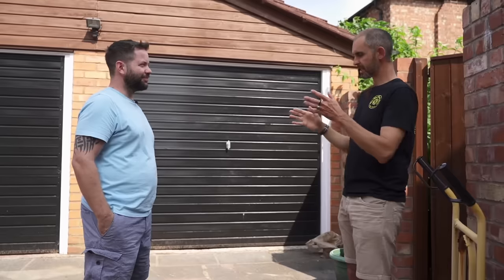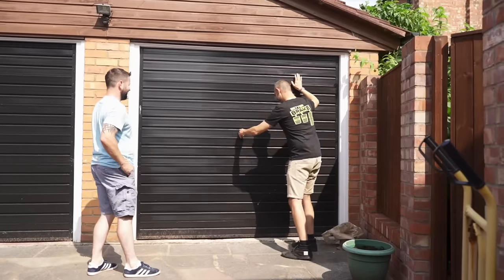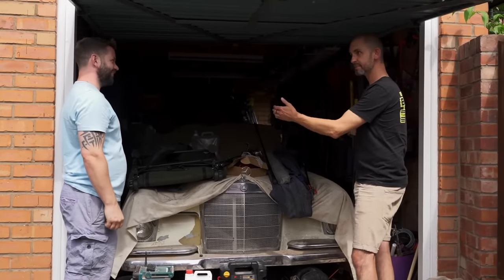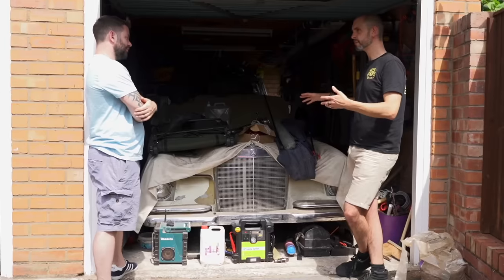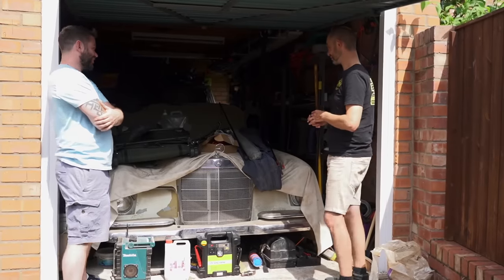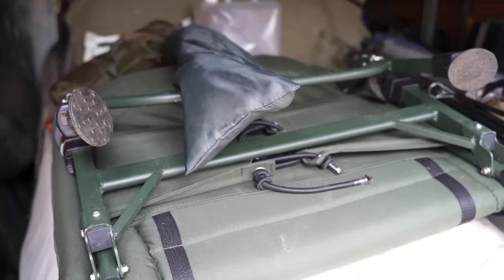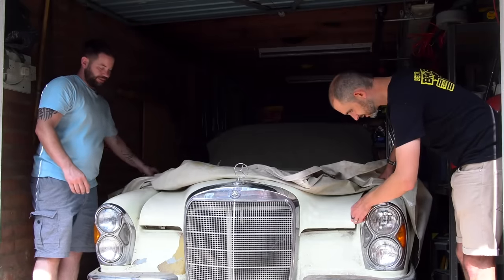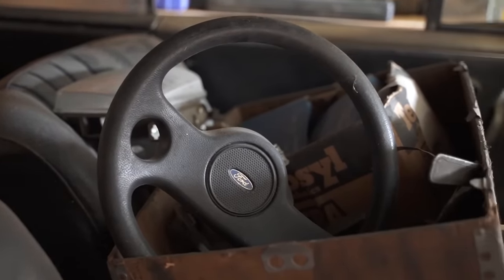Barn find rare Mercedes W111 convertible survivor - sat for 40 years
Not quite a real barn but an incredible garage find classic 1963 Mercedes Benz 220SE convertible survivor. Will it start? You will have to watch the full Late Brake Show episode to find out, but needless to say Jonny's attention spiked when we received an email asking whether he'd be interested in a 'fintail' W111 Mercedes convertible (also known as a stack headlight Mercedes) that has sat dormant in the garage for some 30 years, having not been on the road since the mid 1980s.

The Mercedes is a gorgeous 1963 model, which originally launched in 1961 (the same year as the E-Type Jaguar) , two years after the 4 door saloon. This drop top cabriolet and the coupe were unveiled that year to celebrate 75 years of Mercedes Benz, but it is far rarer to see a factory right-hand drive (RHD) car compared to LHD.

This Mercedes has been in the same family for 50 years now. Mrs Fielding of Manchester inherited it from her Father, who bought it in the early 1970s. He passed away in the mid 1980s and was the last person to drive and MoT it. Nick Fielding, who appears on this film, is the grandson of the owner, and is a keen car fanatic himself. It has taken many years to persuade his Mum to let anyone dust off her Dad's treasured Merc, and begin to ascertain what the car will need to recommission.

After a respray in the early 1990s, the car went straight back into the garage without use and then fell victim to a strange paint reaction. Although it flaked off in sheets,  Jonny and Nick were pleasantly surprised by how solid the bodywork is beneath, especially as it has always been a British sold car.

The Barn find playlist episodes are proudly supported by Adrian Flux insurance, who Jonny has used to insure his own classic, modern and modified vehicles with for many years. Adrian Flux have their own Youtube channel:

DO YOU KNOW OF A CAR THAT MIGHT BE WORTHY OF JONNY HELPING TO UNEARTH ON VIDEO? DO YOU OWN A CAR IN A BARN/HEDGE/GARAGE THAT MIGHT JUST RUN OR NEED A NEW HOME?

CHAPTERS
0:00 Intro
0:42 Supported by Adrian Flux insurance
0:52 The Fielding family
3:00 Opening the garage door
3:50 Mini in the conservatory
4:45 A number of years to convince Mum to let me move it
6:30 Convertible launched in 1961
7:08 Uncovering and garage clearing begins
7:53 Paint flaking story
8:48 Covers come off
9:37 Engine bay
10:36 Production stats
12:14 Pond fish
12:30 Uncovering rear end
14:24 Towed caravans with it!
14:38 Tyre inflation
15:25 TOWING IT OUT OF GARAGE
16:22 Out in the sunshine
17:22 Rodents in residence
17:42 Interior
18:18 Ford Fiesta XR2 steering wheel
19:20 Service manuals discovered
19:51 Cabrio roof pulled back
20:35 Accessories and parts found
22:28 Checking floors for rot
23:05 ALL the original workshop manuals
24:40 New battery on
25:35 Dash lights on.
25:43 Starter motor works
26:16 Will it start?
26:53 Fuel pump does work
27:17 Electric fuel pump
28:36 Will it start contd?
28:59 Period photos and service history
31:16 Washing it whilst on holiday!
33:00 Designed by frenchman Paul Bracq
33:44 Outro